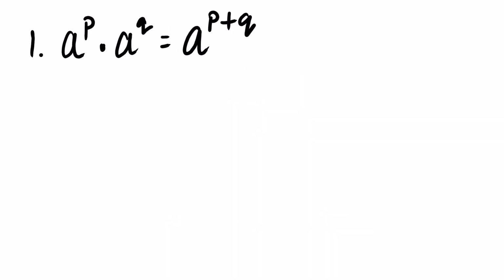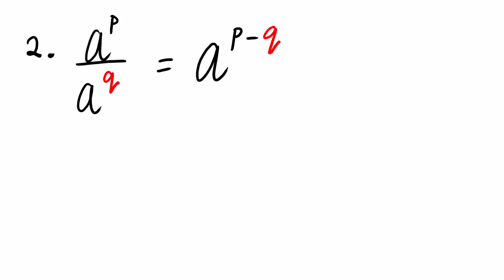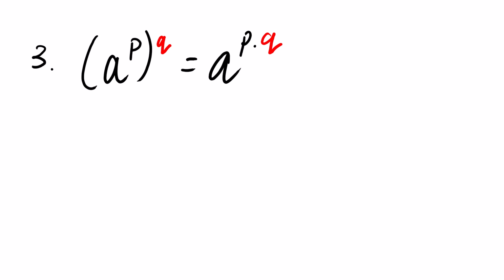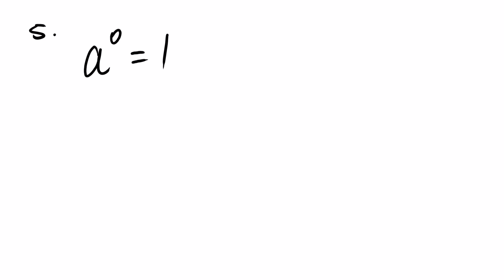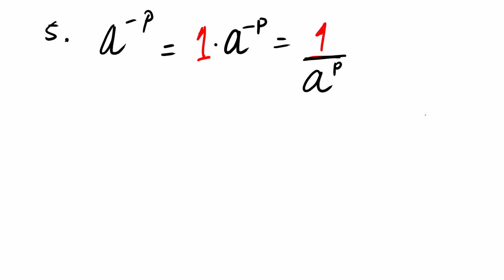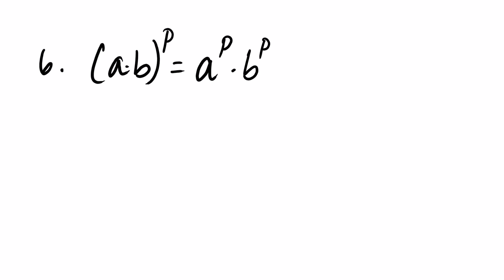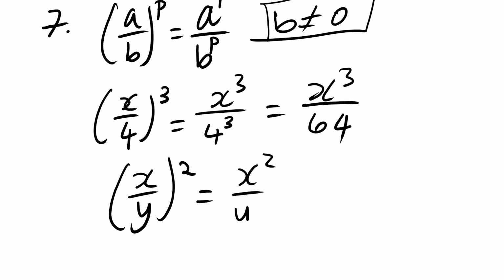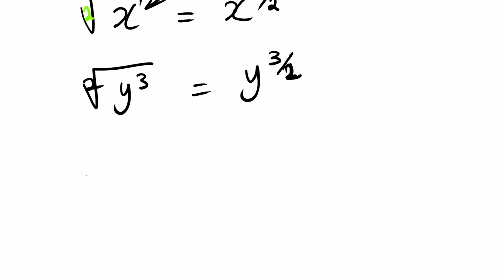LAWS OF EXPONENTS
IN THIS LESSON WE FOCUS ON THE BASIC LAWS OF EXPONENTS